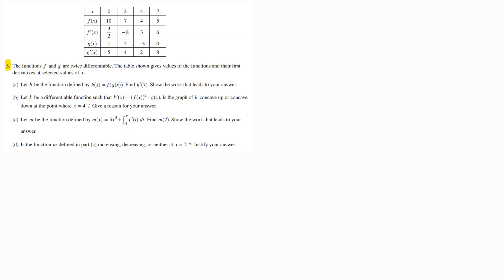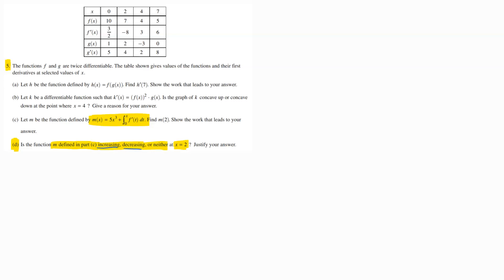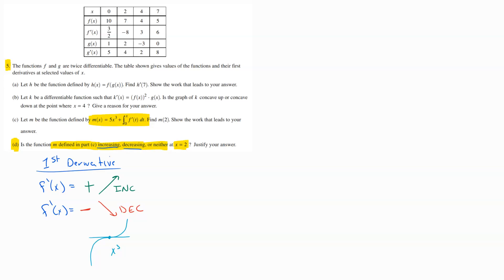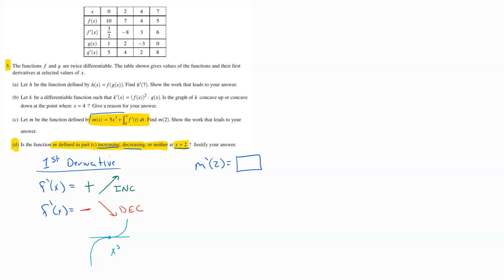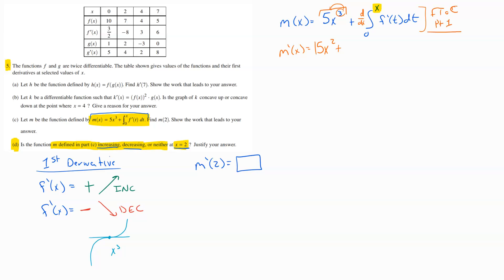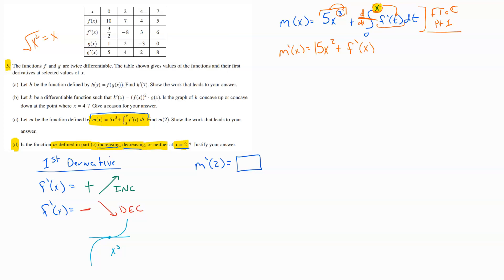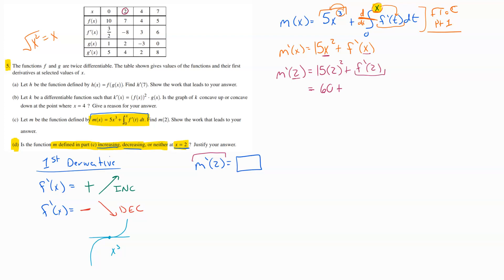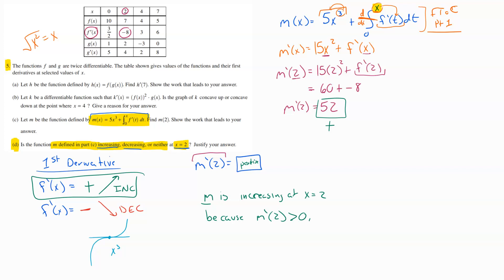2023 AP Calculus AB Free Response No Calculator Q5d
In this video I provide a step-by-step walkthrough for how to successfully complete (and earn the max points possible) the Question 5d from the 2023 AP Calculus AB Free Response No Calculator section.
This video covers the how to use 1st Derivative of a function to determine if the function is increasing or decreasing at a given x-value. This example shows how to apply the Fundamental Theorem of Calculus Part 1 as a part of determining the 1st Derivative.